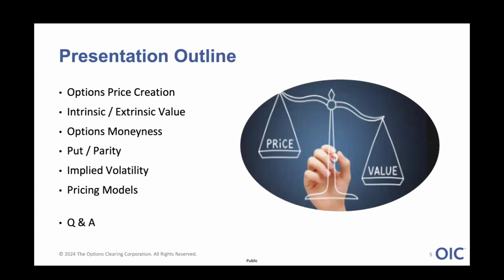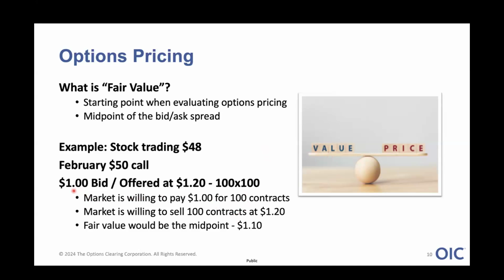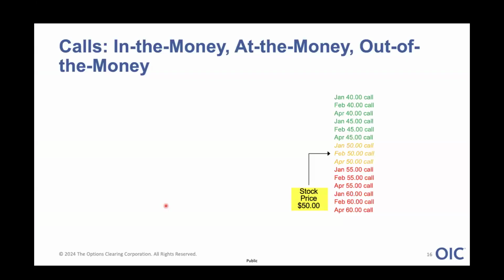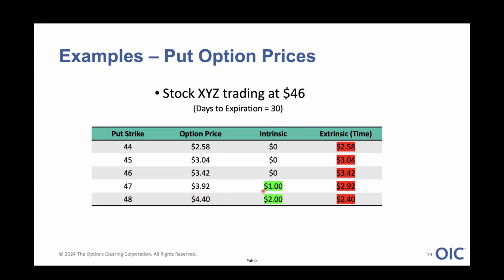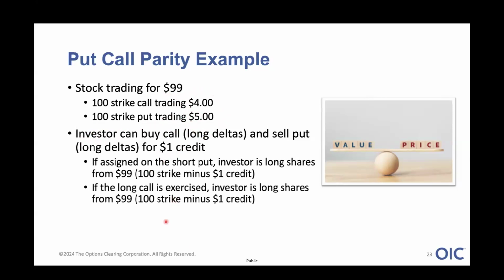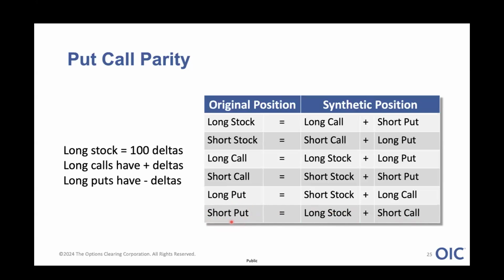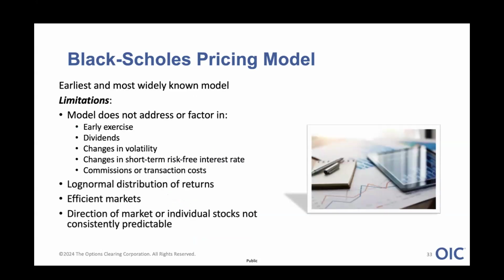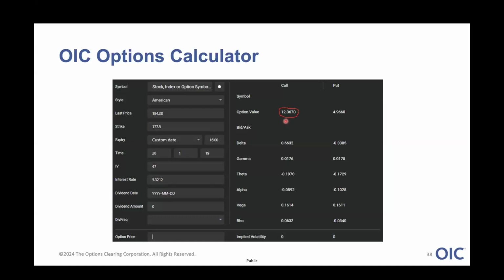Valuing Options, Moneyness, and Pricing Models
Join Avant Garde with guest presenter, Ken Keating, Instructor at the Options Industry Council for this in depth presentation covering the primary inputs that effect an option's value.